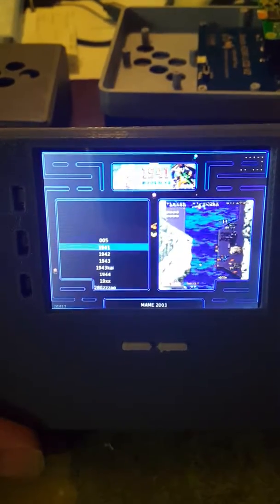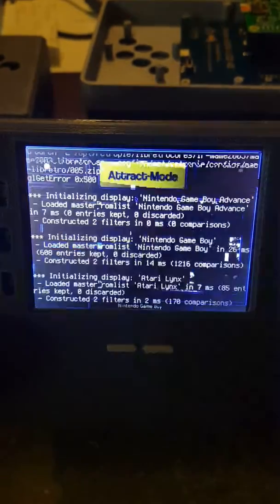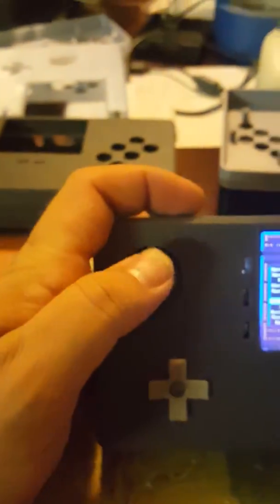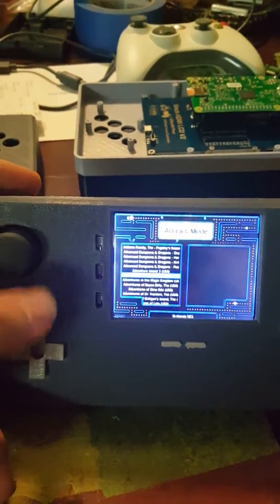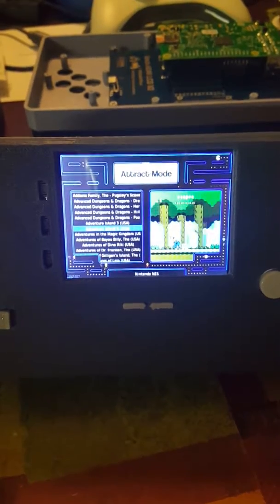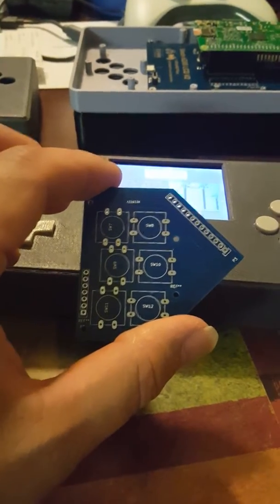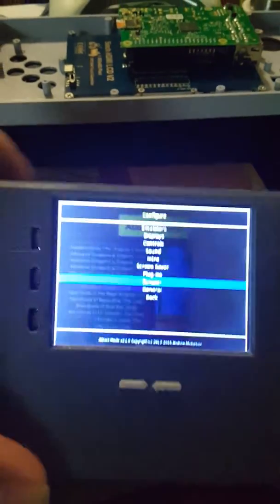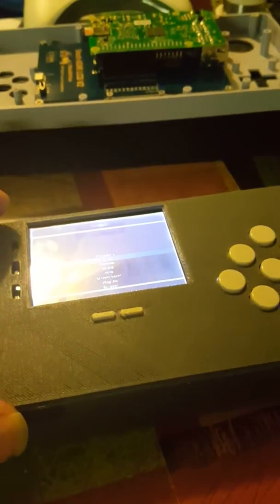Attract mode on mini arcade machine handheld, the "pi-gear".